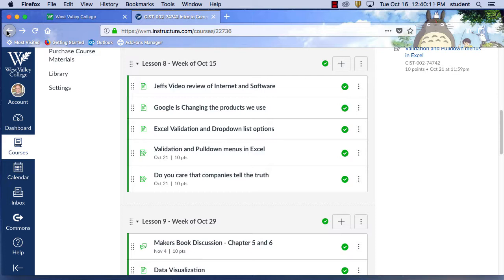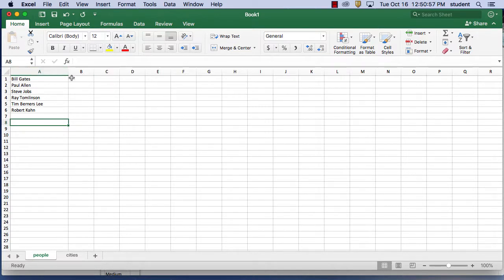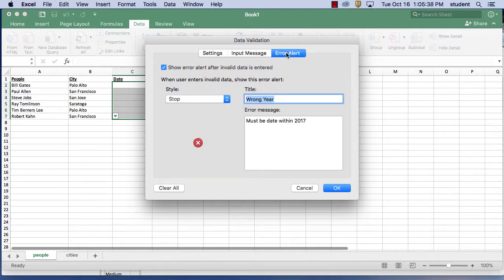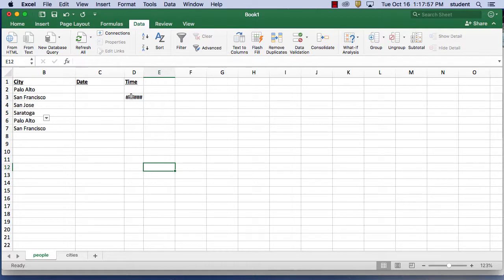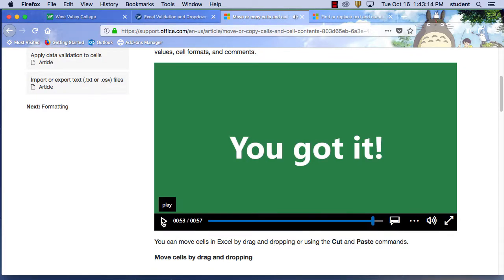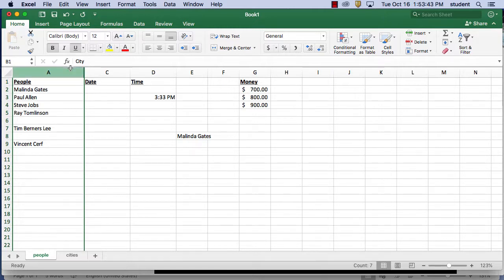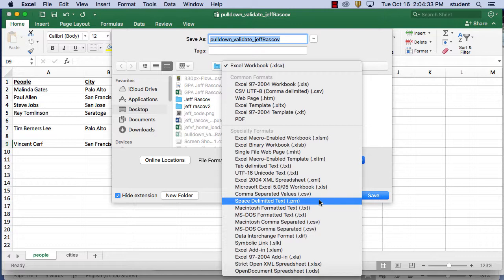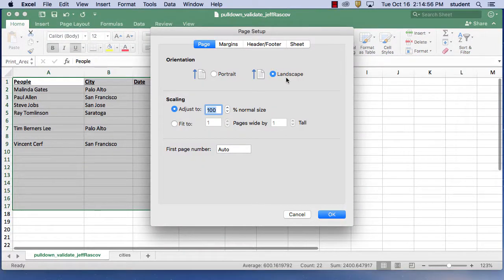pulldown and validate